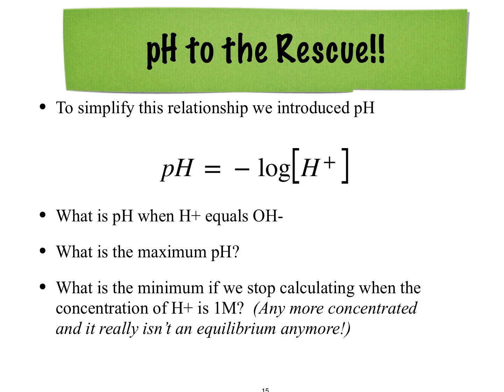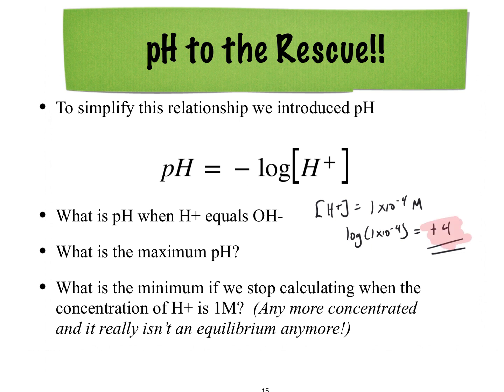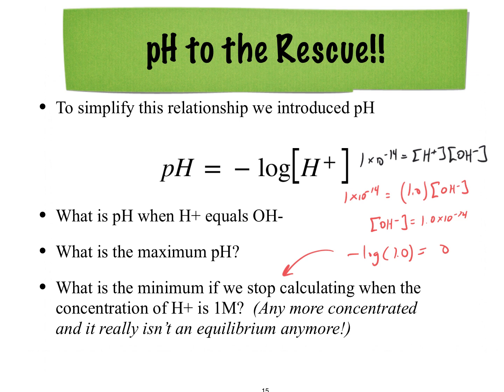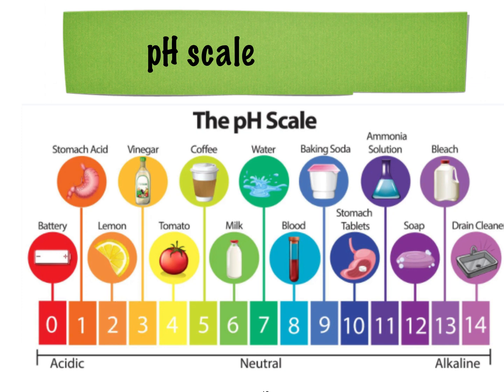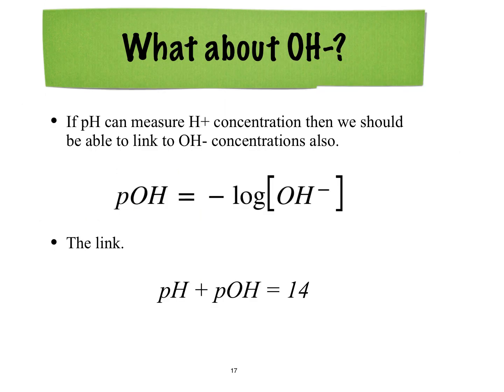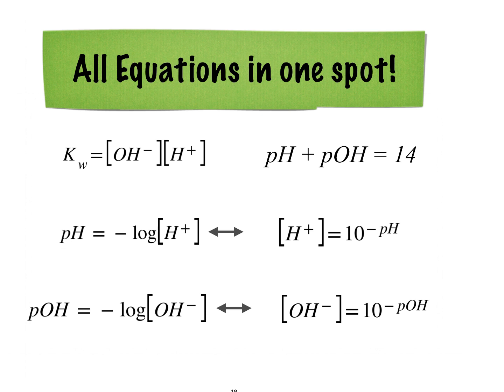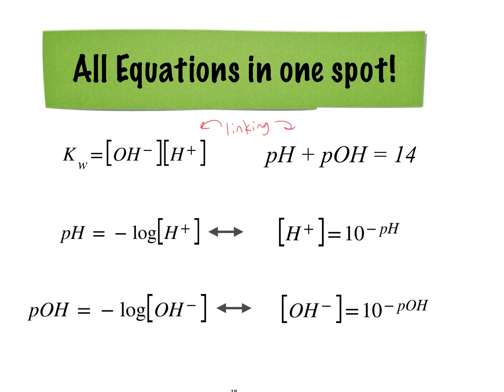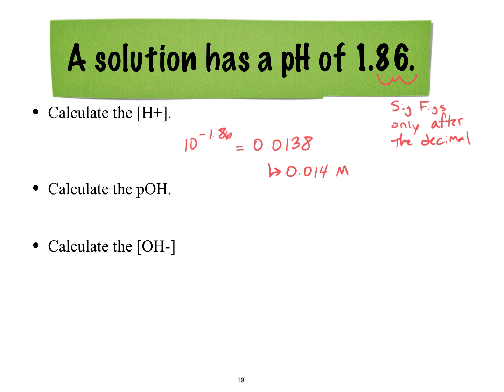HC Video Lesson U14 M1.03 - Calculating pH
This video explains the pH scale and introduces the calculations for pH and pOH.